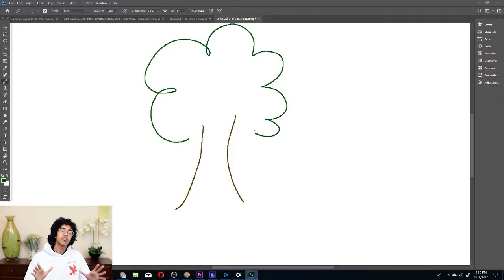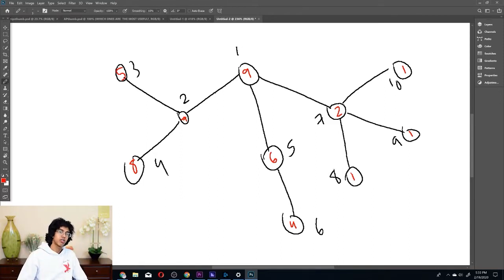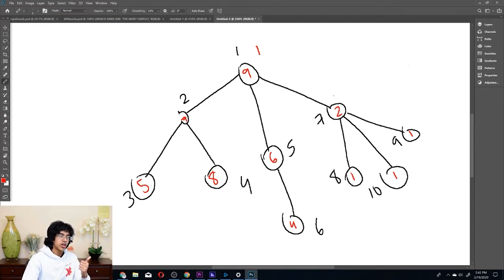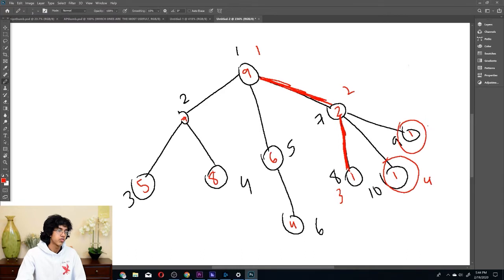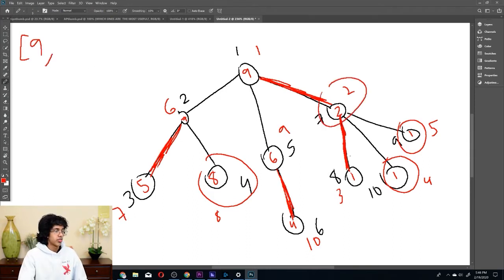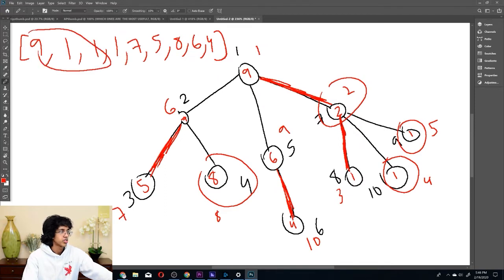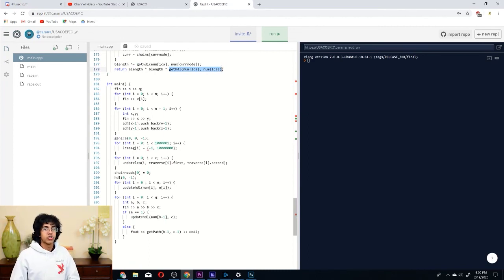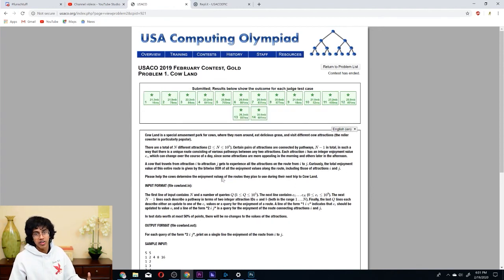USACO Crash Course: Heavy Light Decomposition! (and my code for Cowland!!)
Join me fellow chivalrous algorithmers, for it is time to slay the Heavy Light Decomposition monster! This is one of the hardest algorithms I've implemented, and it involves segment tree galore (so you gotta be very familiar with those). Also, I explain my favorite log N least common ancestor algorithm :DD.

After we slay the algorithm, I also explain how to apply it to Cowland :D.